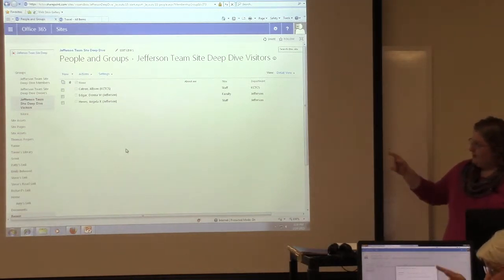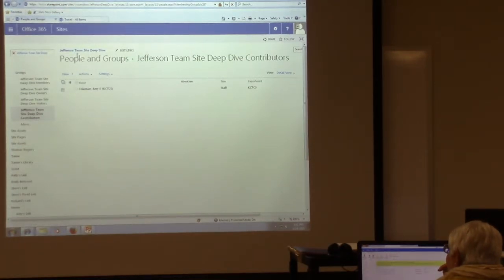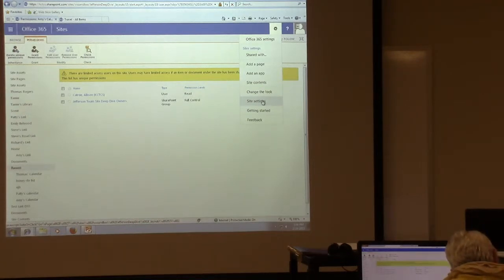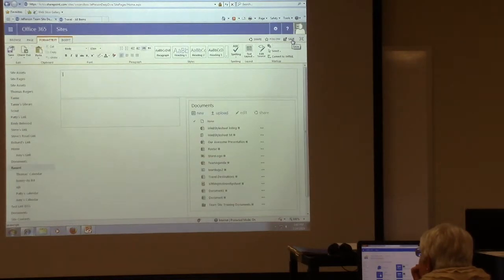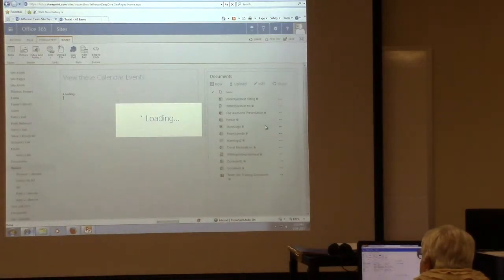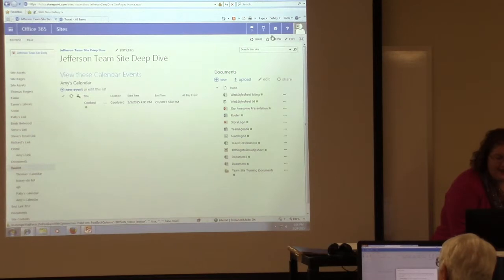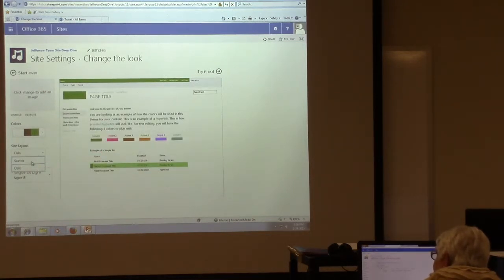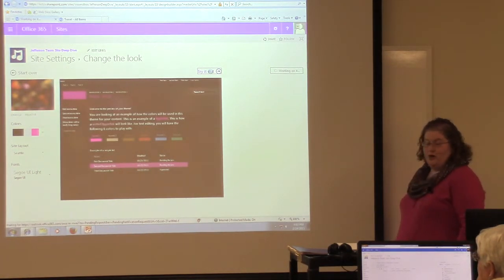6. KCTCS Team Site (Deep Dive 1:00 – 4:30)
6. KCTCS Team Site (Deep Dive 1:00 – 4:30)